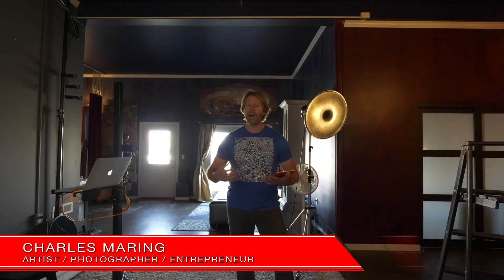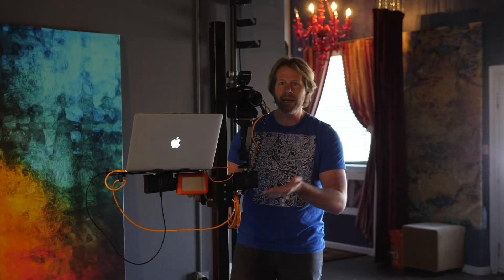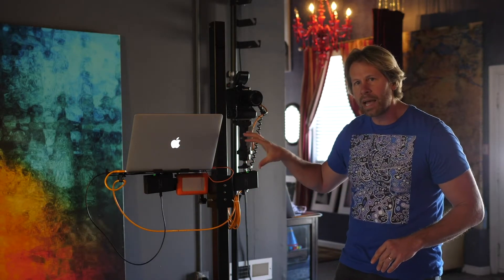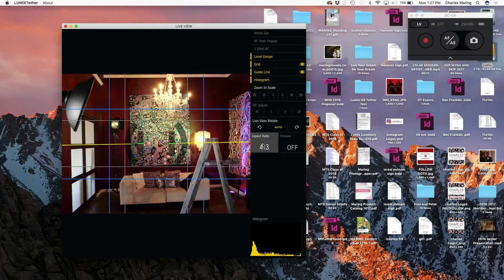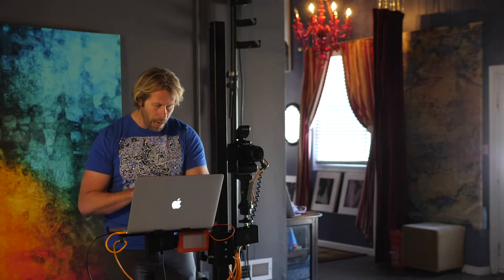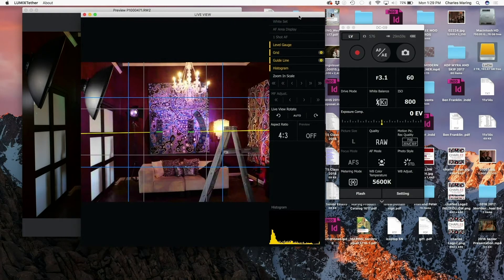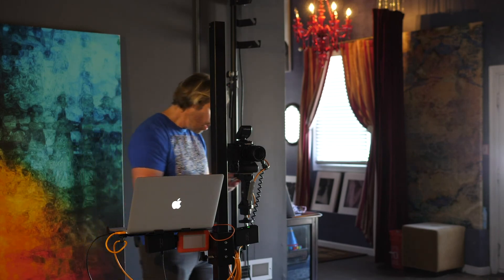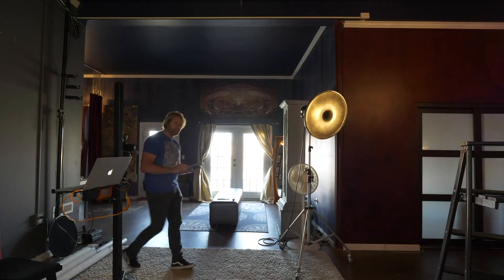Lumix G9 Tethered Workflow Tutorial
Lumix G9 Tethered Workflow Tutorial with photographer Charles Maring of MARING VISUALS
NYC... CT... Available for Travel Worldwide

Photo Gear Links...
Lumix G9
LIGHTING
Profoto D1
Beauty Dish
Beauty Dish Grid
Profoto B1
Profoto Cine-Reflector

About the Segment
The Lumix G9, and the Lumix Tether Software has prompted our studio to start shooting tethered on many of our portrait assignments as it fits neatly into our current workflow in the studio.

We do a lot of individual headshots for business and personal profiles and actors, models, senior portraits etc... So, in cases where we aren't going to be doing any compositing, etc... it's often better for our clients to sit down with us immediately following the session and select their favorite photographs. That way they get expert opinion on what look serves each of their needs, and a guiding friend to help make the decision a smart one.

In these cases being tethered is the way to go because it streamlines the process for us as the photographers. The Lumix G9 and Lumix GH5 tether beautifully, and if Lightroom is your tool of choice for, not only editing, but also sharing photographs with clients then it makes a lot of sense.

Join me as I share how to tether with the Lumix G9 into Lumix Tether, and have Adobe Lightroom pic up the photographs automatically.

All the best... Charles